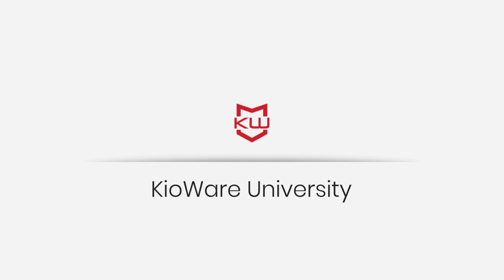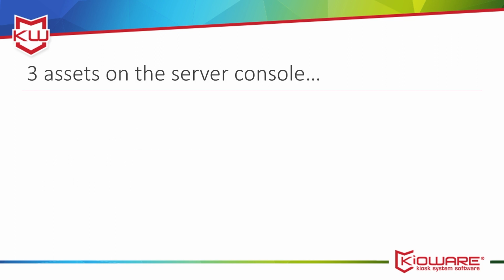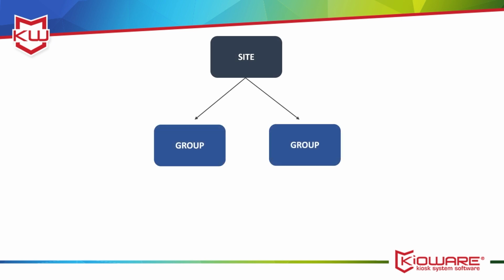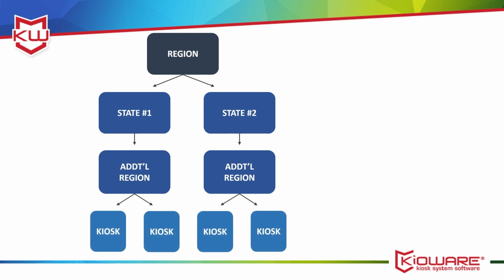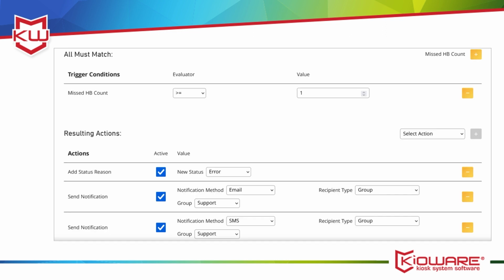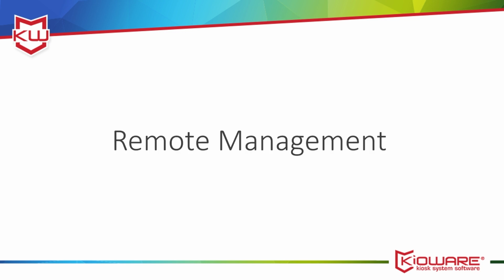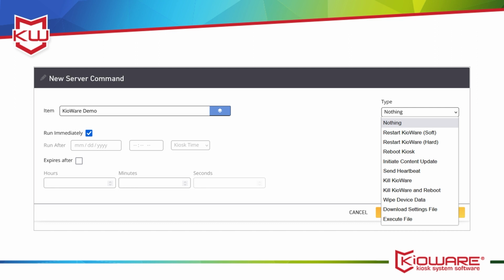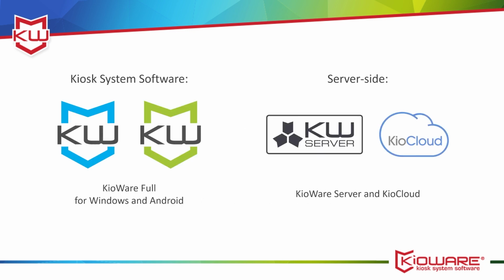KioWare Kiosk Management Components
KioWare kiosk management offers device organization, remote monitoring, remote management, and usage statistics for your kiosks running KioWare kiosk software.